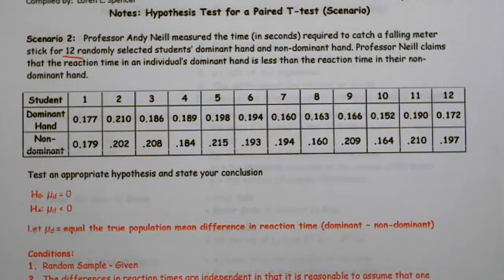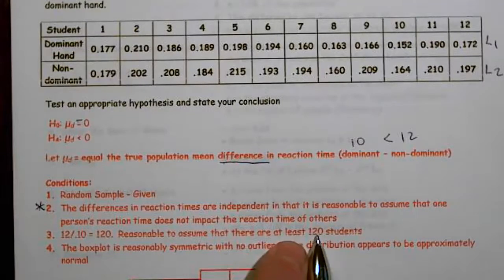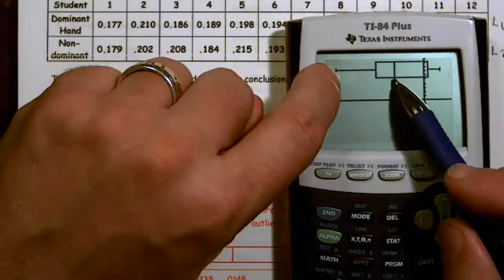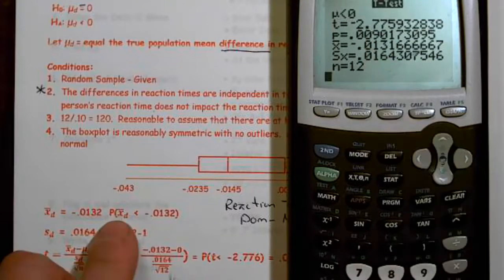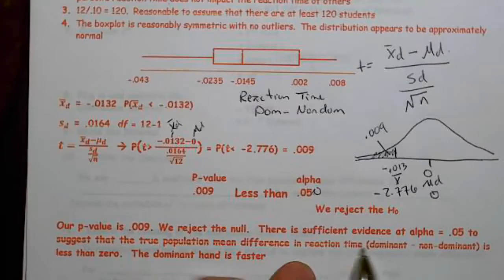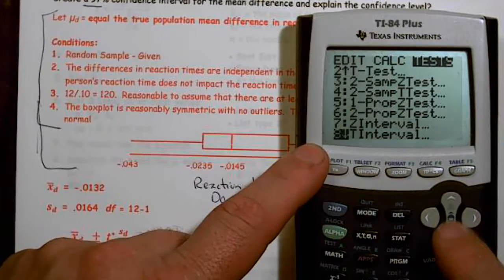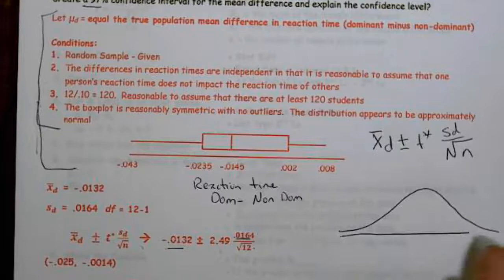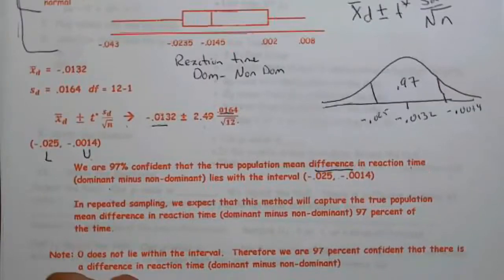16 Paired T Test and Interval Scenario 2 pgs 170 to 173